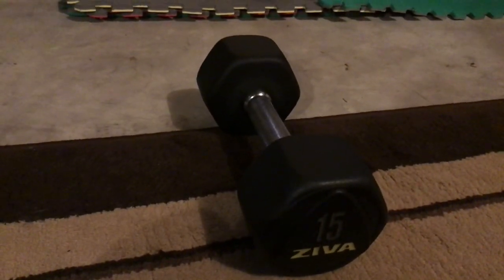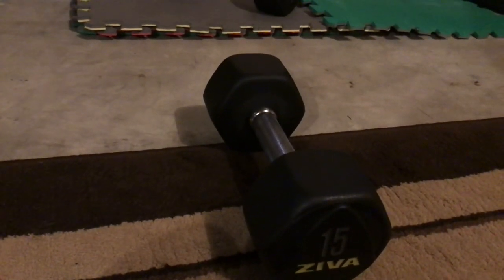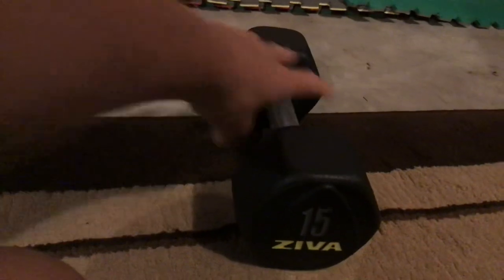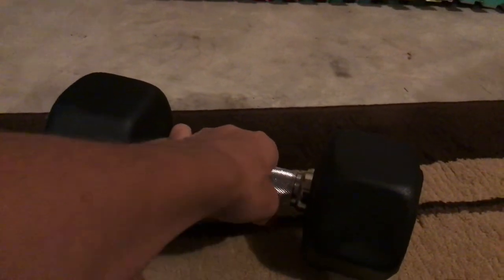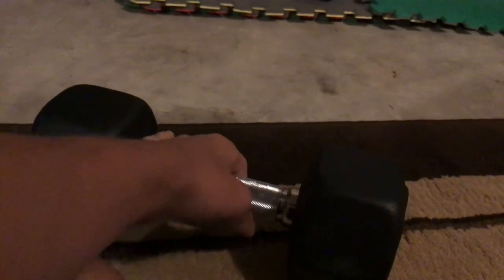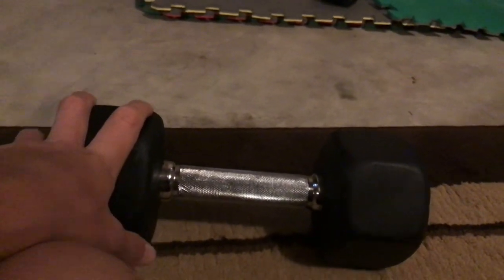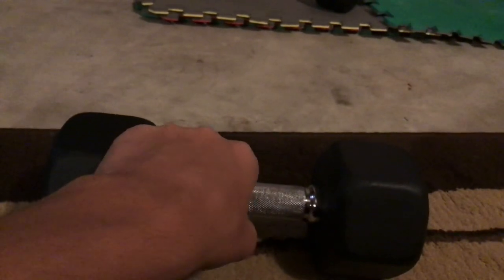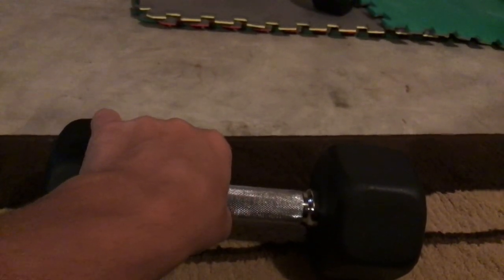What are Ziv-a Dumbbell Weights used for ?